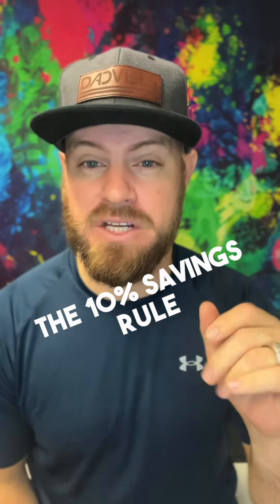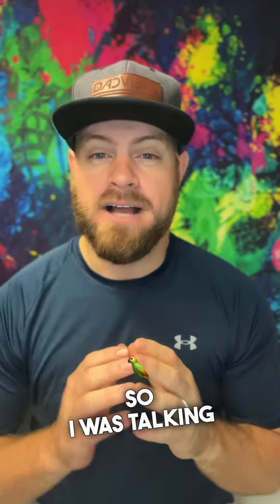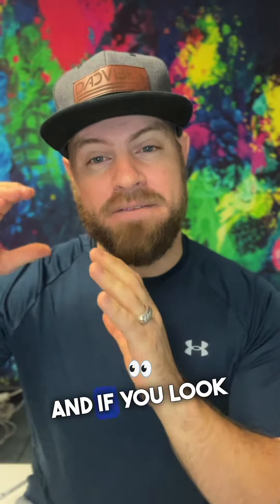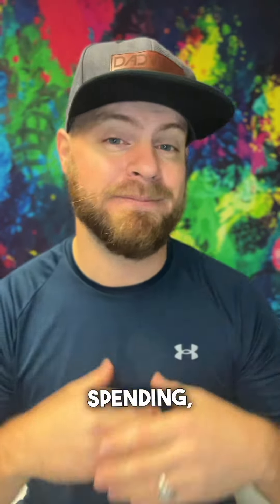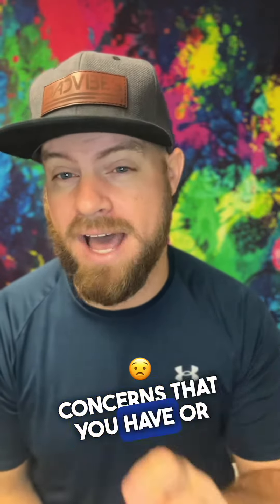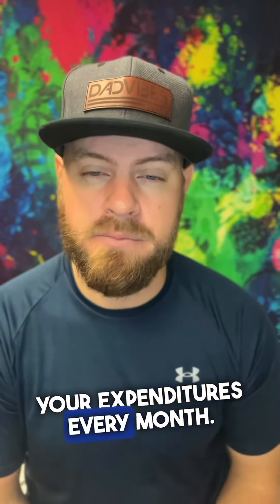💰 The 10% Rule: Unlocking Smart Savings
Mastering Savings with the 10% Rule